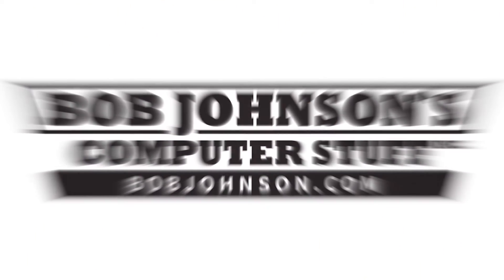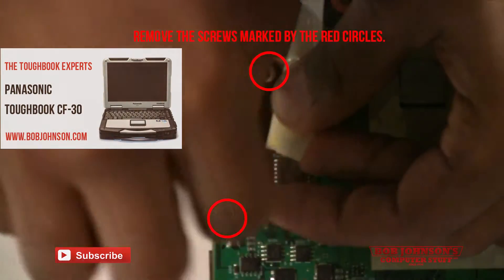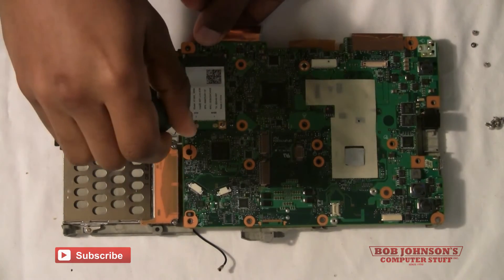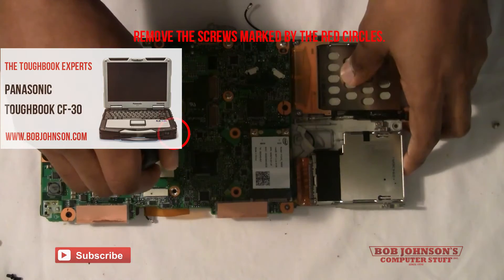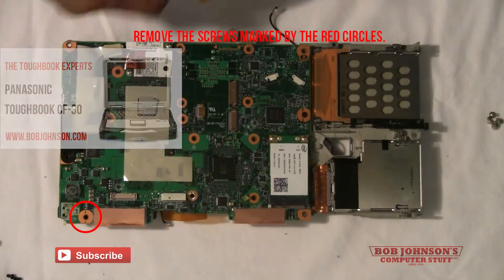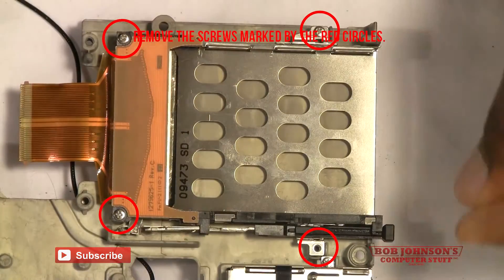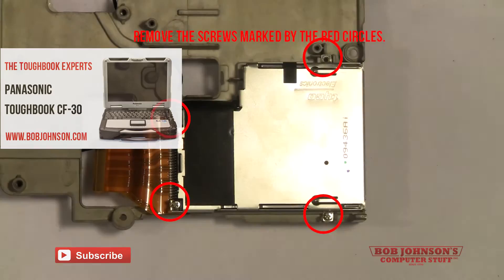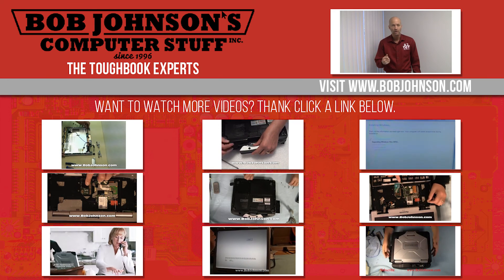How to disassemble a Panasonic Toughbook CF-30 (Part 2)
-- The video is part 2 in how to replace the system board in a Panasonic Toughbook CF-30. In Part 2 we separate the system board from the main chassis and remove all components. Follow this link for playlist Here is the Model Number: CF-30KAPAX2M

Questions? Comments?